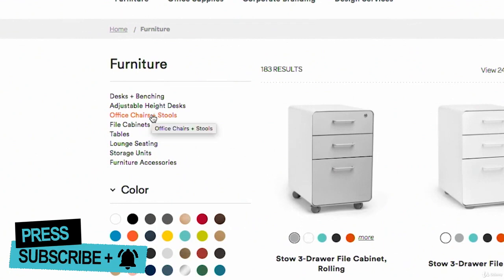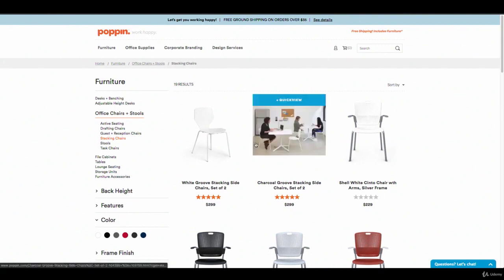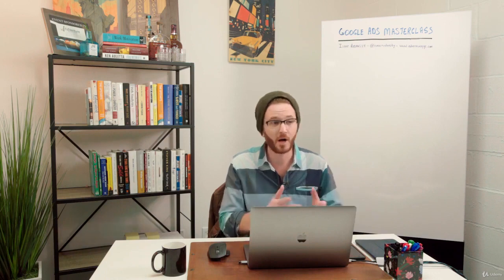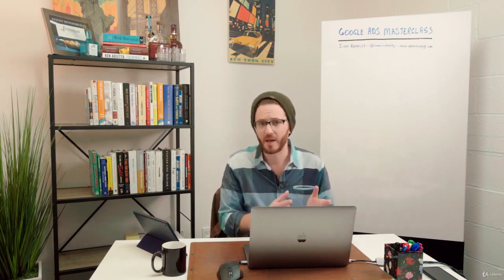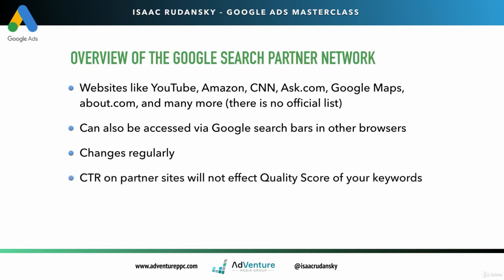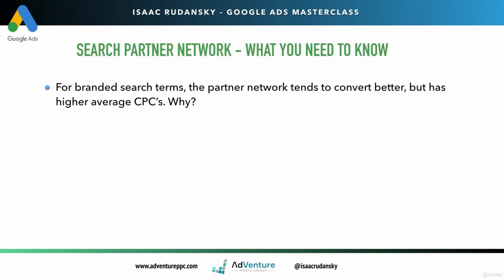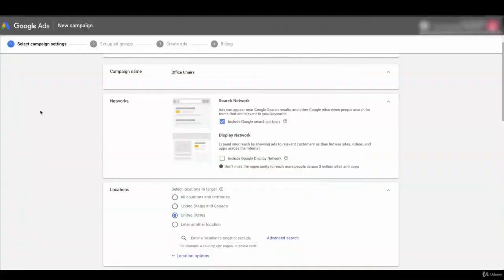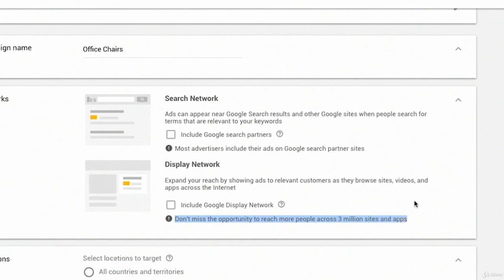How to Set Up Google Search Ads EXPLAINED : Networks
What is Google Display Network? What settings should you choose to best fit your campaigns and what are the things that Google is doing to make you spend more money than you need to? Watch and see!